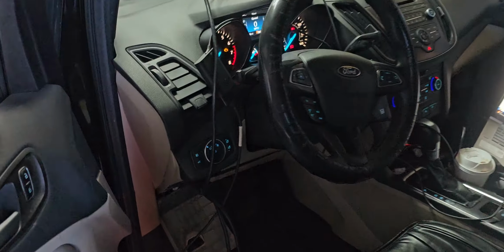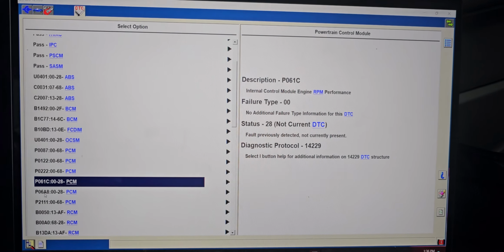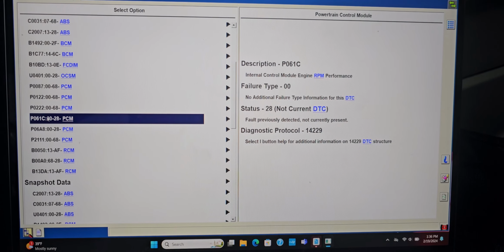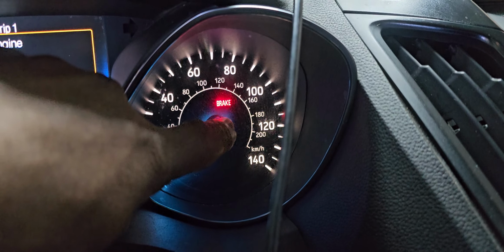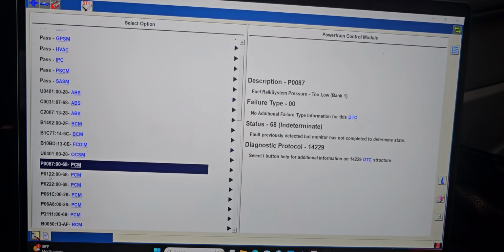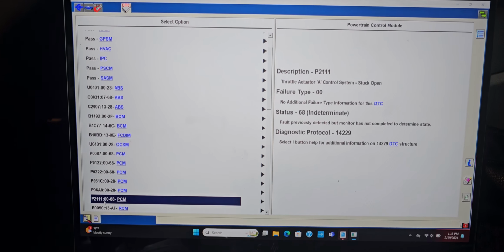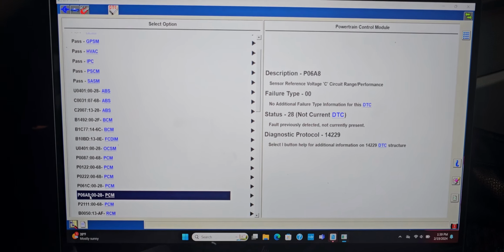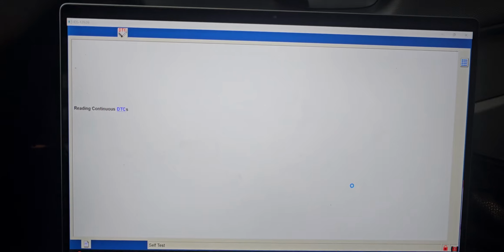2017 Ford Escape Engine Stall When Driving Dignose Result..